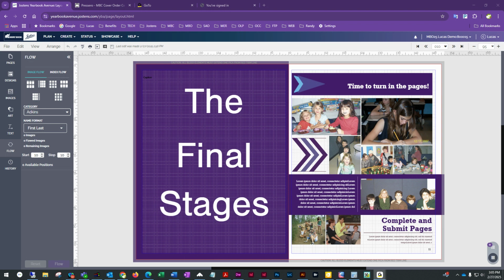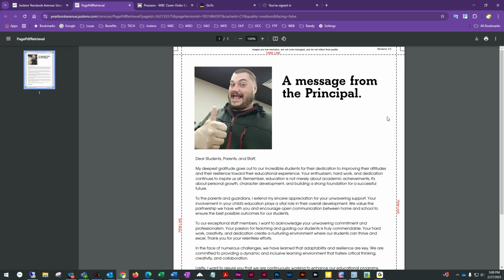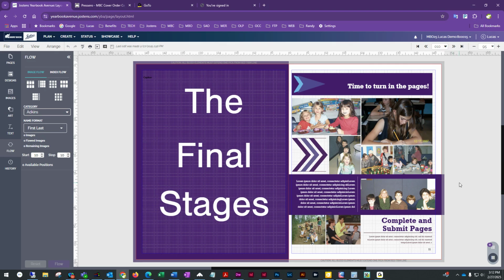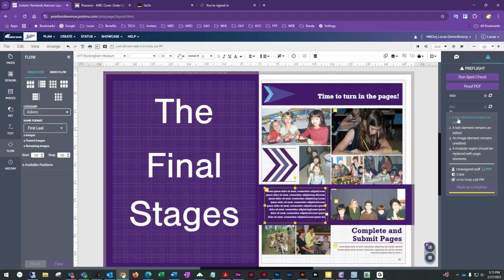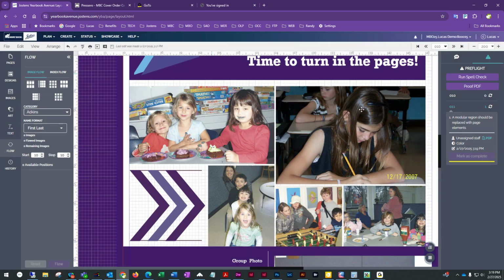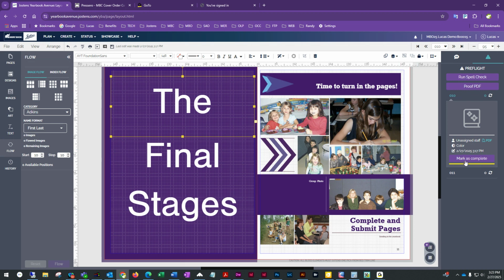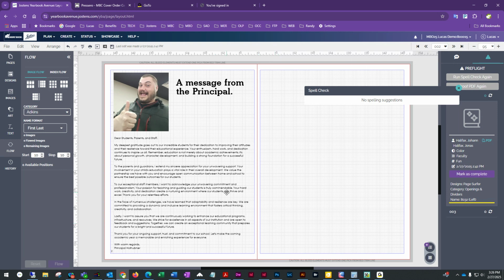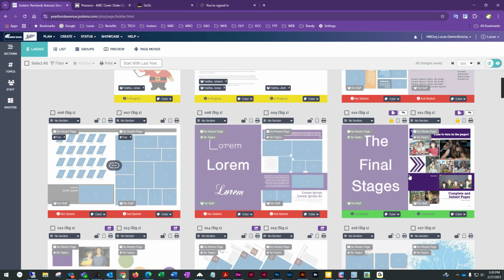Live Webinar - Final Stages in MBO 2-27-25